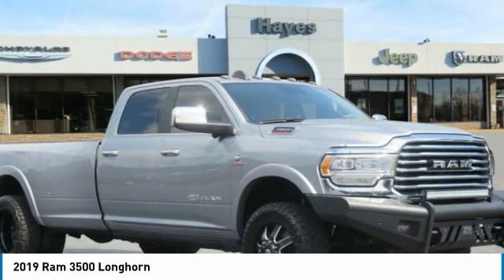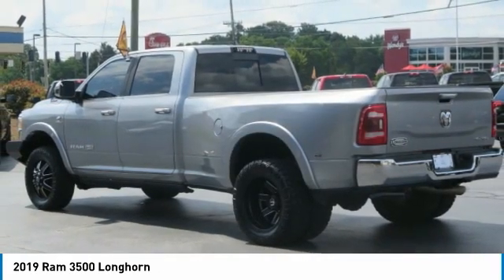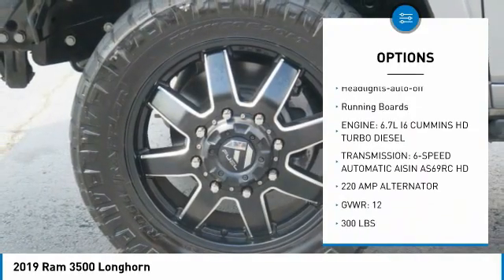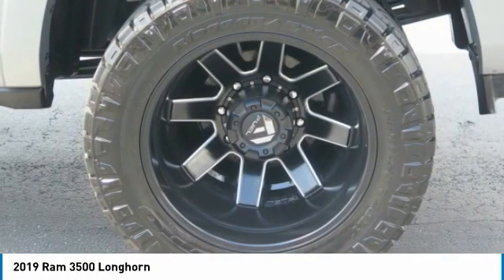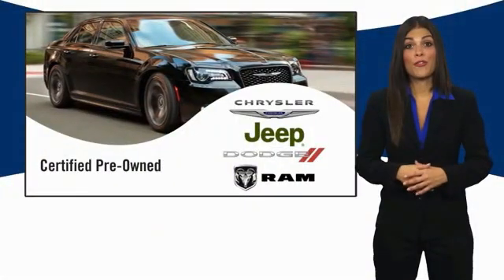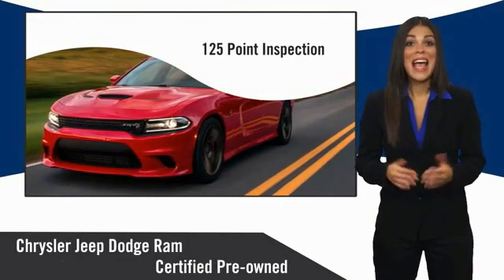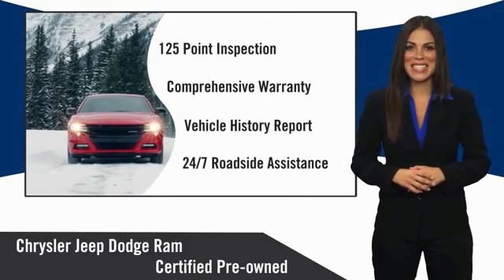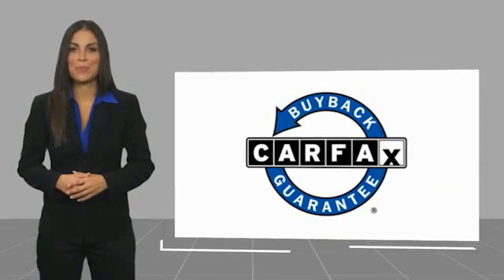2019 Ram 3500 Lawrenceville GA 18972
2019 Ram 3500 Longhorn

2019 Ram 3500 Laramie Longhorn 6.7L 6-Cylinder Diesel Turbocharged OHV 6-Speed Automatic 4WDbrbr12 Touchscreen Display, 17 Speaker High Performance Audio, 1-Year SiriusXM Guardian Trial, Adaptive Cruise Control w/Stop, Apple CarPlay, Auto Level Rear Air Suspension, Blind Spot & Cross Path Detection, Clean CarFax, CTR Stop Lamp w/Cargo View Camera, Disassociated Touchscreen Display, Full Speed Forward Collision Warning Plus, Google Android Auto, GPS Antenna Input, GPS Navigation, HD Radio, Heated Leather Seats, Integrated Voice Command w/Bluetooth, Local Trade, Longhorn Level 1 Equipment Group, Navigation, One Owner, Power Deployable Running Boards, Power Sunroof, Power Sunroof Power Moonroof, Protection Group, Quick Order Package 21K Longhorn, Radio: Uconnect 12.0 w/Navigation, Ramcharger Wireless Charging Pad, Safety Group, Selectable Tire Fill Alert, SiriusXM Satellite Radio, SiriusXM Traffic Plus, SiriusXM Travel Link, SiriusXM w/360L, Surround View Camera System, Towing Technology Group, Trailer Reverse Guidance, USB Host Flip. Certified. FCA US Certified Pre-Owned Details:brbr  * Roadside Assistancebr  * Vehicle Historybr  * Powertrain Limited Warranty: 84 Month/100,000 Mile (whichever comes first) from original in-service datebr  * Limited Warranty: 3 Month/3,000 Mile (whichever comes first) after new car warranty expires or from certified purchase datebr  * 125 Point Inspectionbr  * Includes First Day Rental, Car Rental Allowance, and Trip Interruption Benefitsbr  * Transferable Warrantybr  * Warranty Deductible: $100brbrbrCARFAX One-Owner. Clean CARFAX.